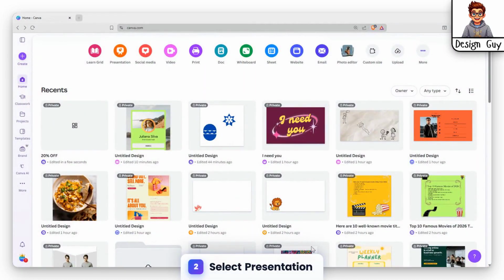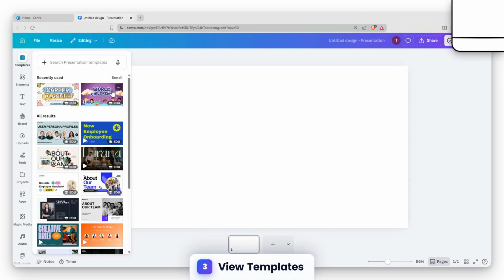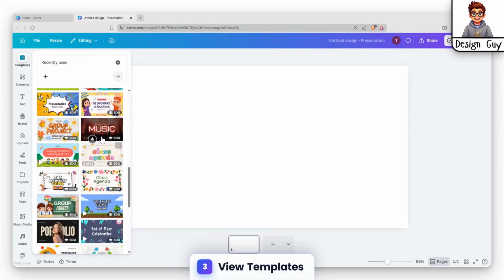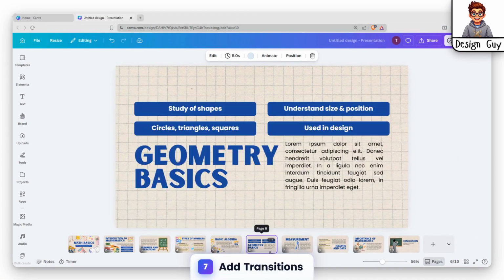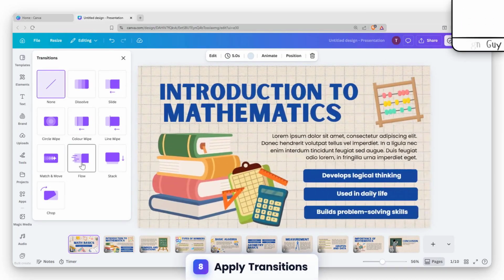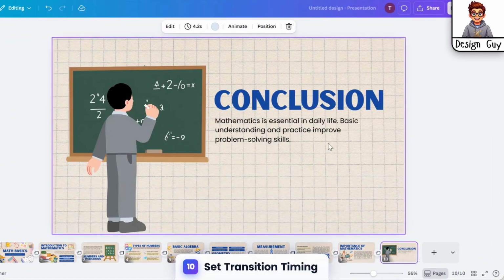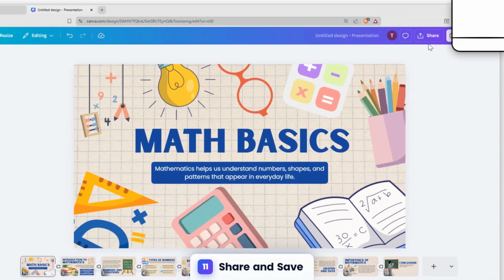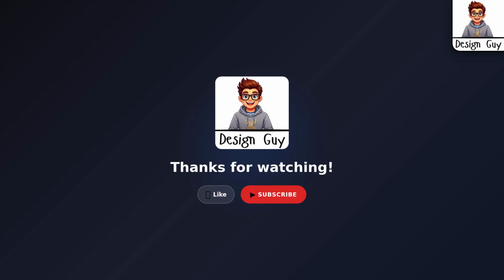How to Make a PowerPoint Presentation with Canva [2026] [Easiest Way]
How to Make a PowerPoint Presentation with Canva and impress your audience—discover how to create stunning slides the easy way using Canva's powerful design tools! In this video, you'll learn everything you need to know about making a PowerPoint presentation with Canva, from choosing professional templates to customizing transitions and exporting your project for sharing or presenting. Whether you’re a student, business professional, or anyone looking to up their presentation game, mastering how to make a PowerPoint presentation with Canva can save you time while producing eye-catching, effective results. This guide covers all the essential steps for building engaging presentations seamlessly, making it perfect for beginners and experienced users alike.

What you'll learn:
- Find and select the best free Canva templates for PowerPoint presentations
- Customize slide designs using Canva’s intuitive editing tools
- Add and manage seamless transitions between presentation slides
- Insert new pages and structure your Canva presentation effectively
- Set transition timing for optimal slide flow
- Export Canva projects directly as downloadable PowerPoint files
- Save and share your finished presentation for any event
- Utilize Canva to streamline your entire presentation-making process

Step-by-step breakdown:
- Open Canva and choose the Presentation format
- Browse and select a template relevant to your topic
- Apply your chosen template to the project
- Edit text and images on each slide as needed
- Add creative transitions with Canva’s built-in options
- Apply transitions to individual or all slides for consistency
- Insert new pages and adjust slide order
- Set transition durations for smooth flow
- Save your work and click the Share button
- Download as a PowerPoint (.pptx) file